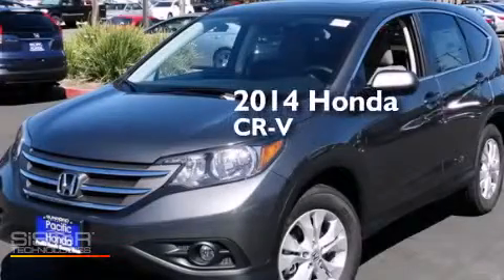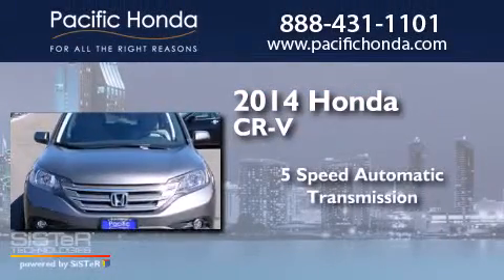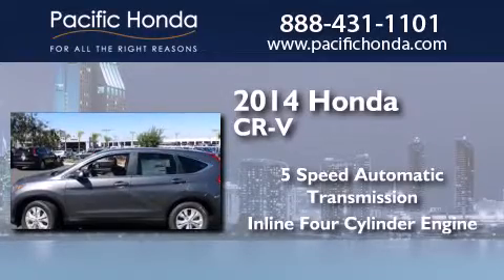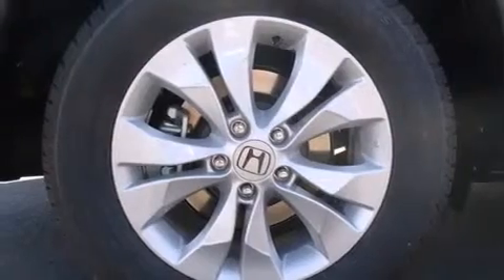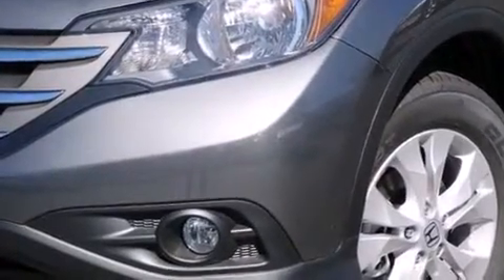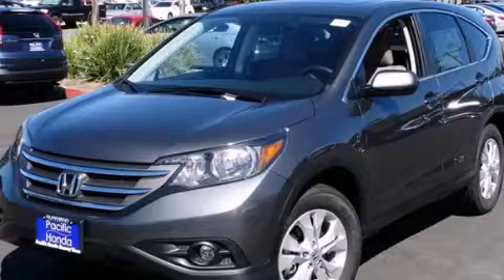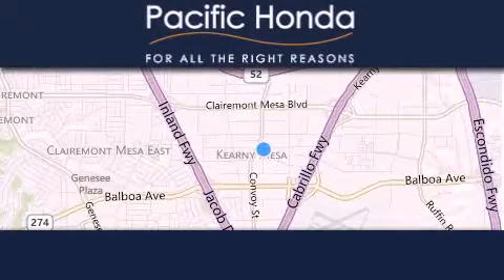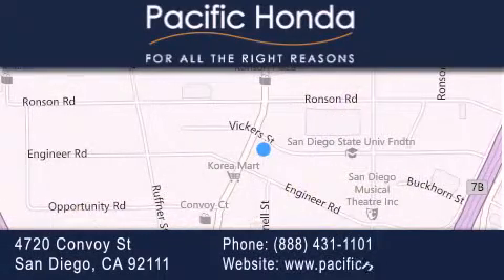2014 Honda CR-V San Diego CA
We have been honored to serve the San Diego CA area , we promise that your experience at our dealership will exceed your expectations ! Year : 2014 Make : Honda Model : CR-V Engine : 2.4L 4 cyls Trans . : Automatic 5-Speed Exterior : Polished Metal Metallic Miles : 11 Interior : Green Stock : 143086 Pacific Honda 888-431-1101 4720 Convoy Street San Diego , CA 92111